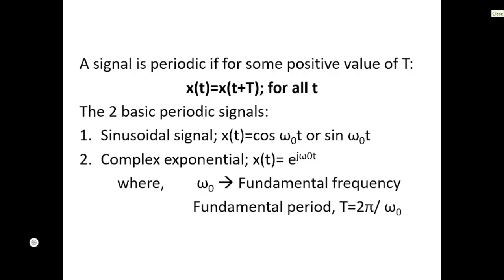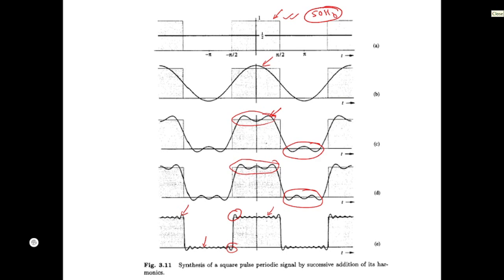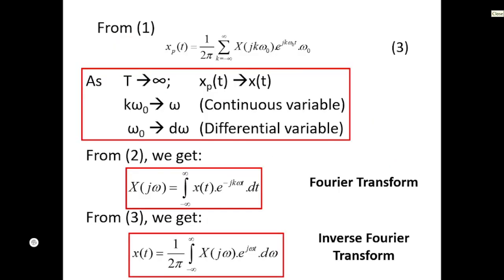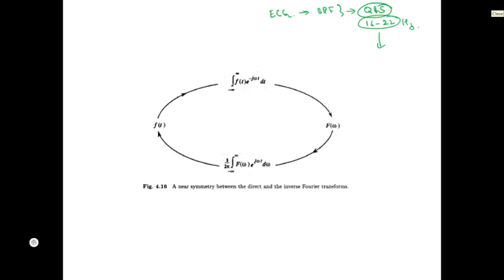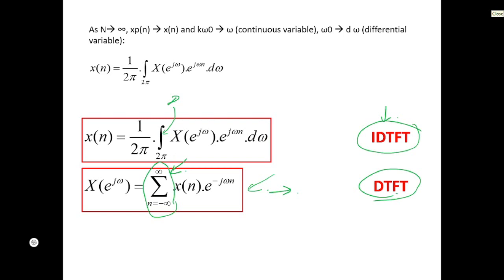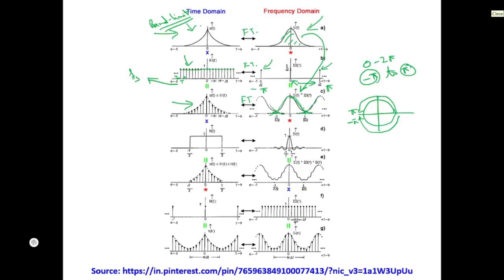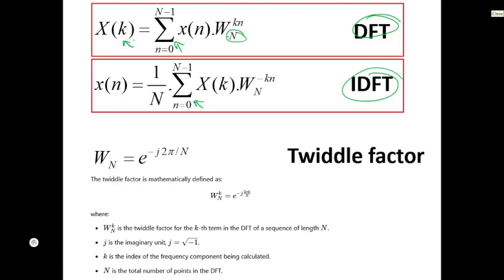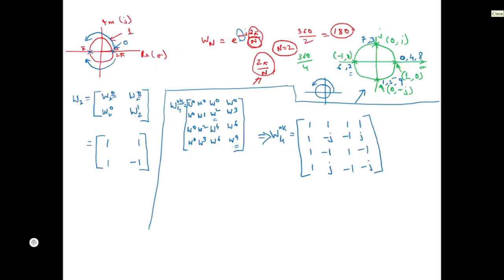Lecture 4 | Fourier Series and Fourier Transform Fundamental | Biomedical Signal Processing